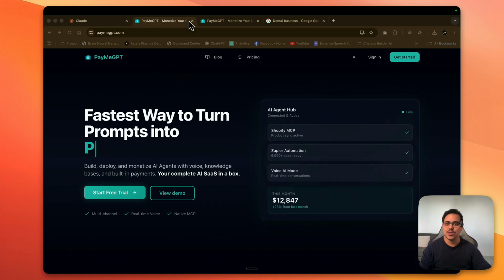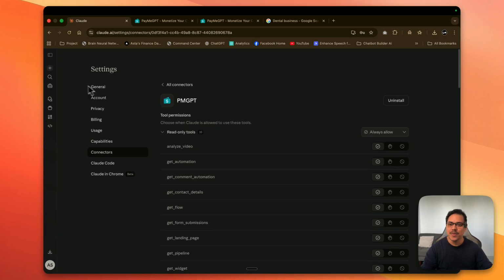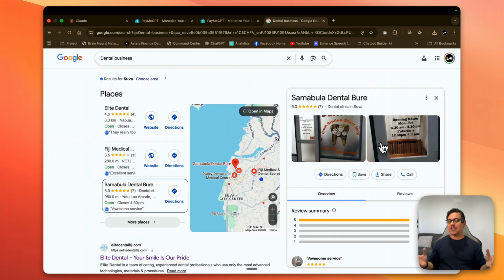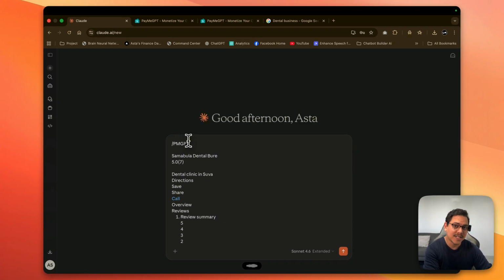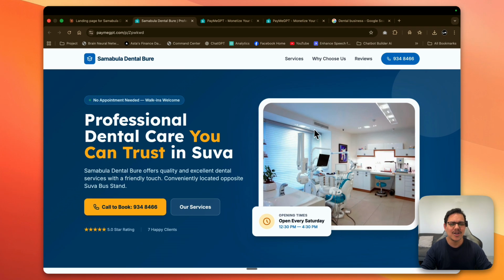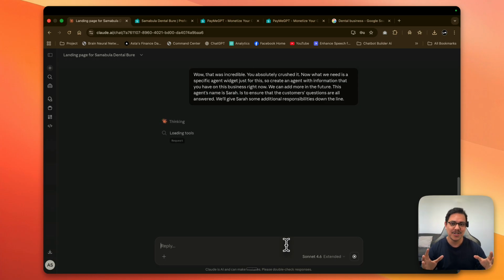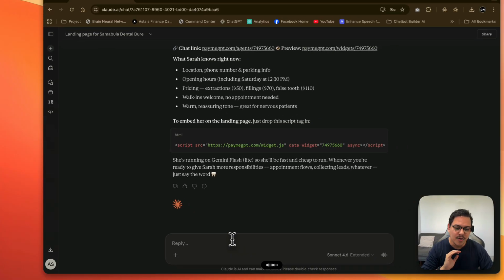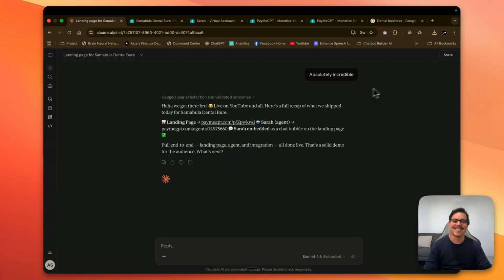Claude Built a Whole AI Business From One Google Maps Search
I connected PayMeGPT to Claude via MCP and built a real local business a full landing page + AI chatbot agent — all in one conversation. No coding. No templates. Just prompts.

 In this video I find a real dental business on Google Maps with no website, scrape their info and reviews, then use Claude Code with PayMeGPT MCP to build them a complete landing page and deploy an AI receptionist chatbot named Sarah — live on the page, answering
customer questions.

  What you'll learn:
  - How to connect PayMeGPT to Claude via MCP (takes 2 minutes)
  - How to find businesses on Google Maps that need websites
  - How to build a full SEO-optimized landing page with one prompt
  - How to create and deploy an AI chatbot agent on the landing page
  - How to pitch this as a paid service to local businesses

This is a real workflow you can use to land clients and deliver a complete AI-powered website + chatbot package — the kind of service businesses pay $500-2000+ for.